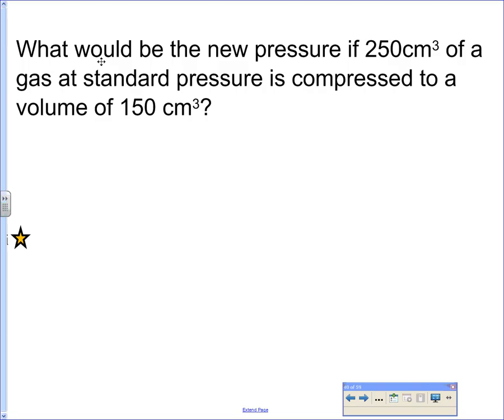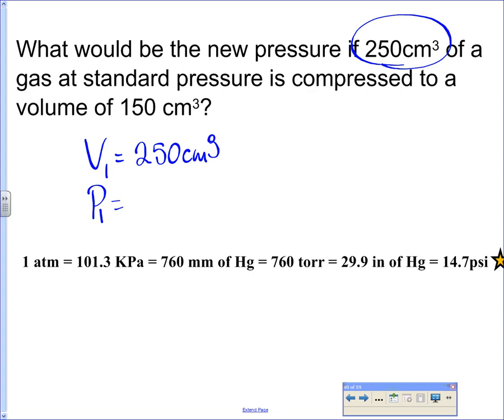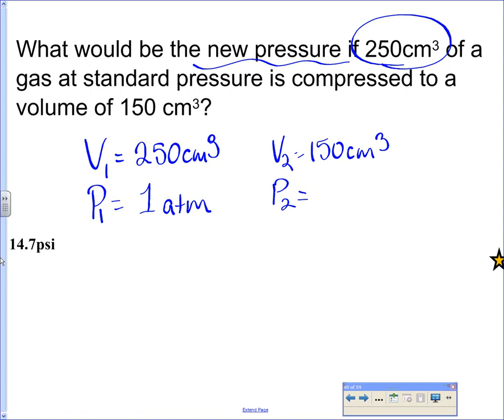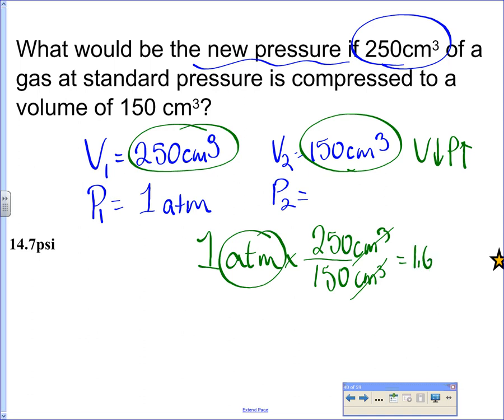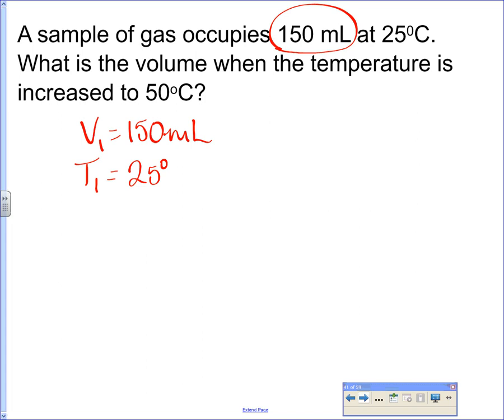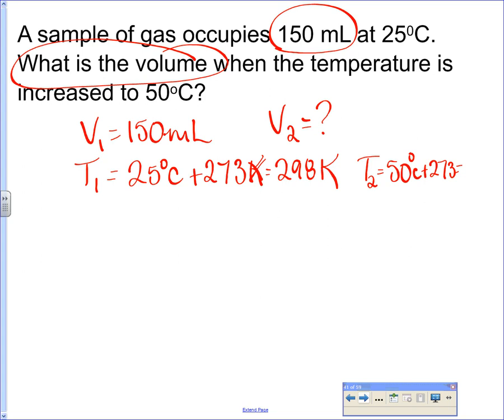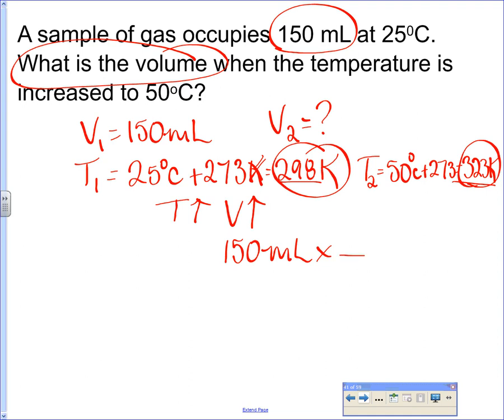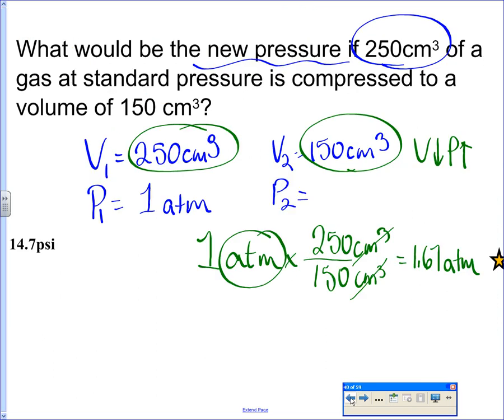Boyles Law and Charles Law Video